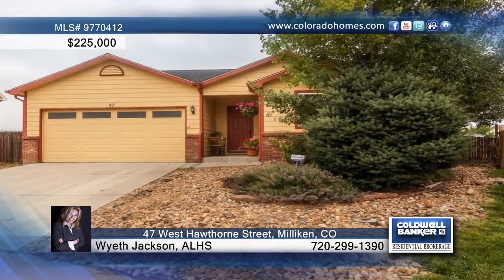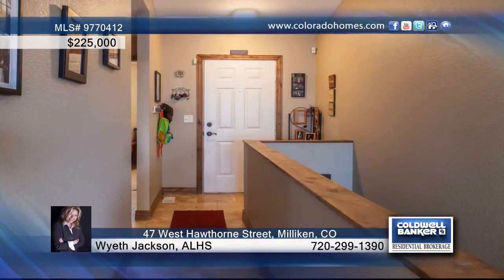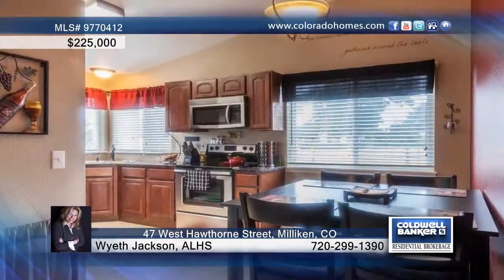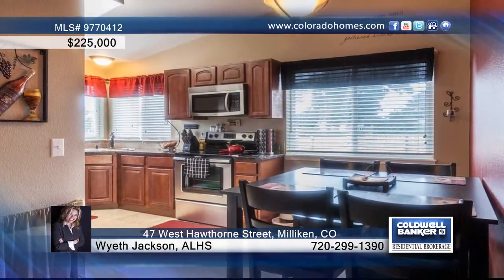47 West Hawthorne Street Milliken, CO Homes for Sale | coloradohomes.com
47 West Hawthorne Street, Milliken, CO
 Wyeth Jackson, ALHS-Coldwell Banker | 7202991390

Gorgeous Remodeled Ranch w Finished Bsmt, No HOA + True Back Yard Oasis--Huge Patio, Organic Raised Veggie Gardens, Kids Playset, Lrg Shed, Football Yard, Lrg Dog Run, Must See!*RV/Boat/Trailer Parking Bring Yr Toys*Fabulous Kitchen Featuring Cherry Cabinets, Slab Granite, Stainless Appliances, Travertine Tile Flring*Newer Roof, Newer Furnace, Newer Paint, A/C, Oil Rubbed Bronze, Upgraded Doors + Hardware, New Lighting + Fixtures, Premium Stained Trim*2 Fully Remodeled Baths, Slab Granite, New Cabinets, Tile, Oil Rubbed Bronze, Beautiful!*Finished Bsmt w 4th Bed/Office, Fab Media/Rec Room, Lrg Storage Area, Great Finish!*Upgraded Everything, Huge Lot Loaded w Special Features, No HOA, 1/2 Block from the Park!  Do Not Miss